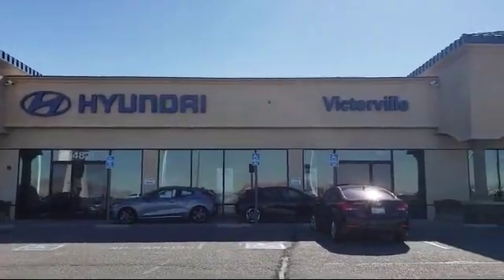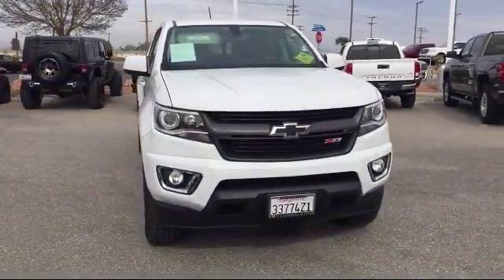2016 Chevrolet Colorado Crew Cab Z71 Victorville Apple Valley Hesperia Adelanto Barstow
2016 Chevrolet Colorado Crew Cab Z71 Stock Number: 1901004 Vin:1GCGTDE37G1174376.

Victorville Hyundai
14821 Palmdale Rd A